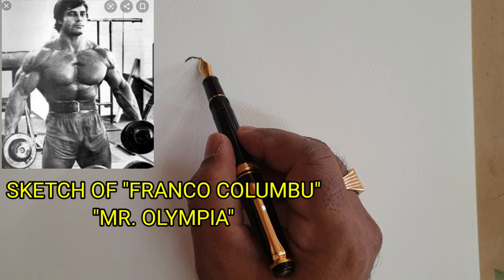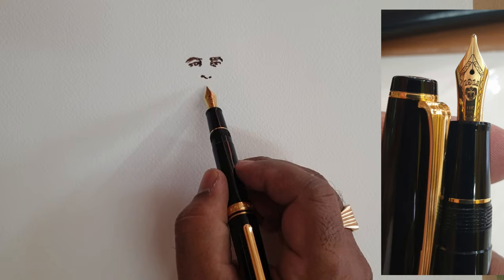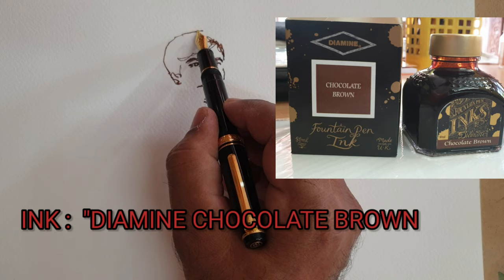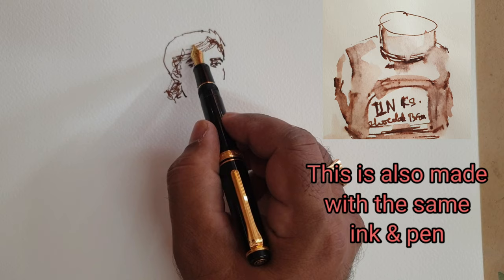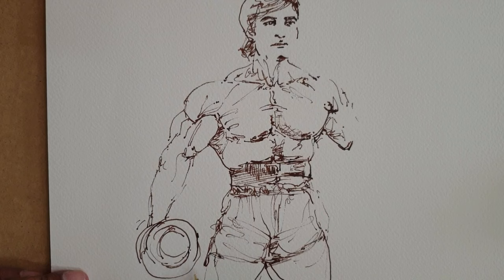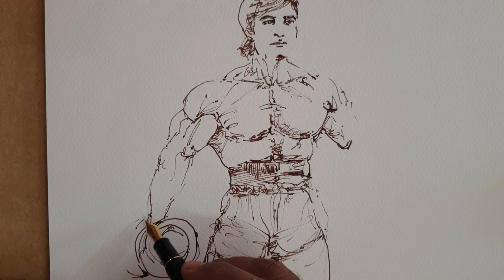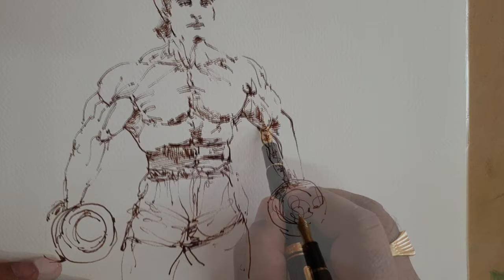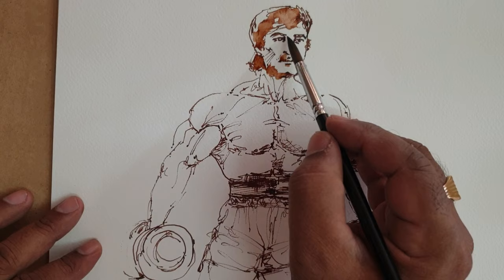Sketching of "franco columbu" mr. Olympia| sketching with sailor 1911 zoom nib fountain pen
Meterials used: sailor 1911 supporo zoom nib pen;  ink diamine chocolate brown; paper :Brusto watercolor paper 200 gsm,